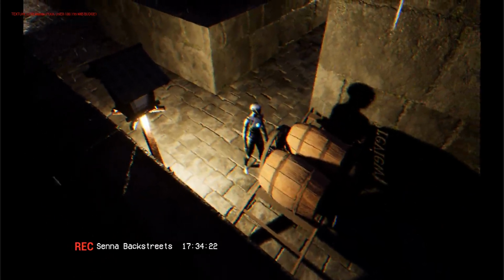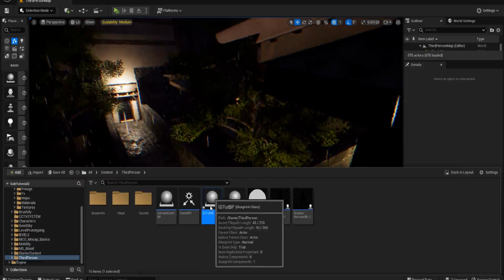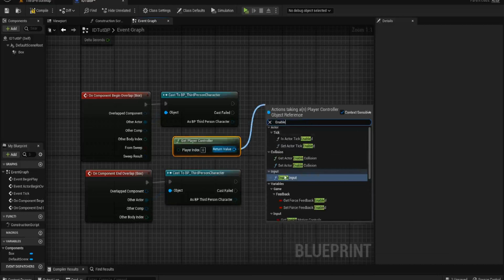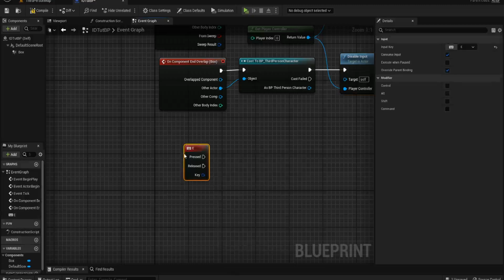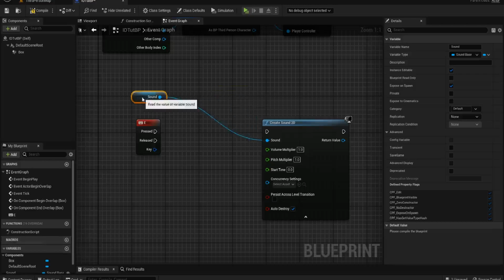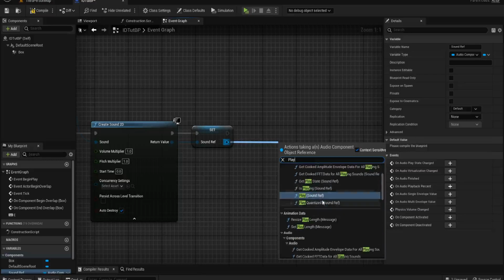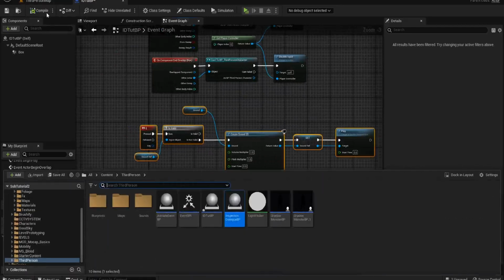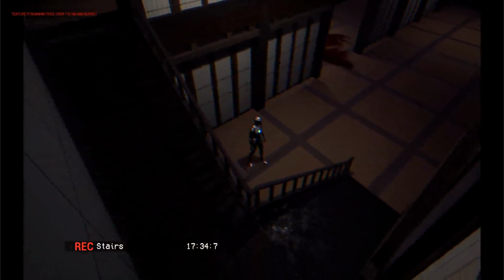Interaction Dialogue - Classic Resident Evil Unreal Engine 5 Tutorial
This is probably going to be the most advanced tutorial I've done on this channel so far and one of the most important for about 70% of 3rd person and 1st person games. Were looking at adding in some dialogue to the series by interacting with certain things in the world.

If you would rather a Text box appear. Just do the same thing but instead of the Sound playing create a dialogue widget and ass it to the screen.